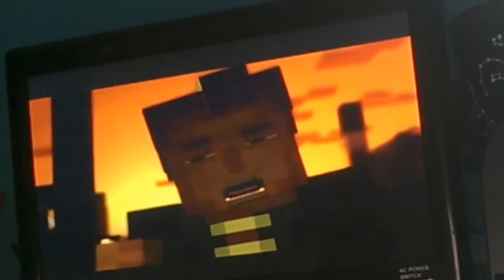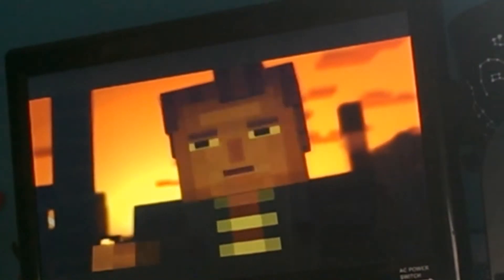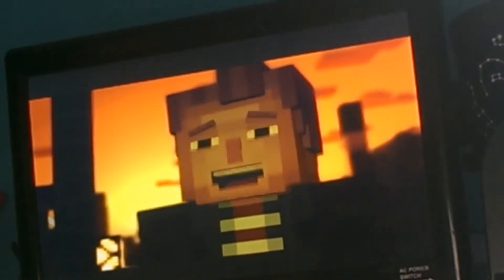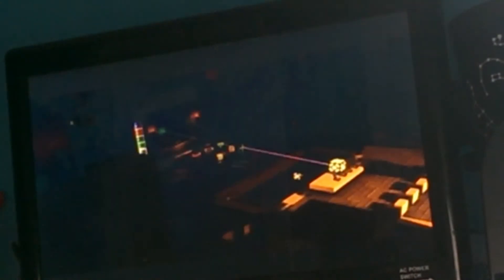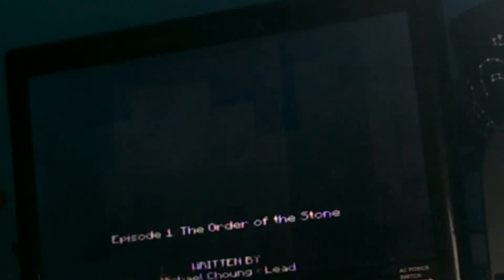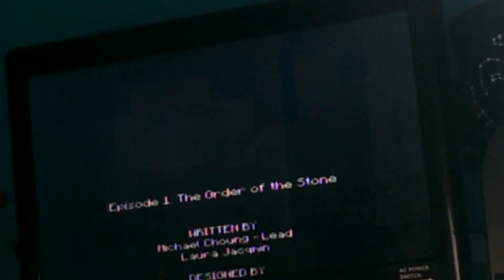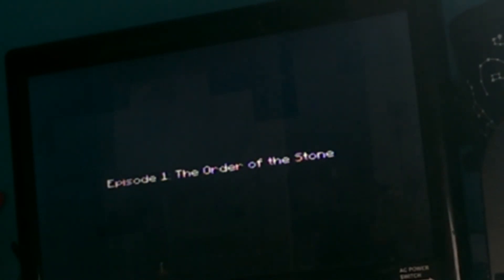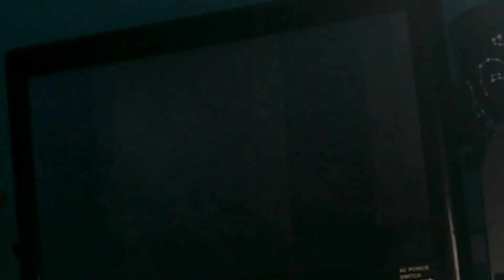I play minecraft story mode episode 5 finished episode 1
Dun I wanted to play more